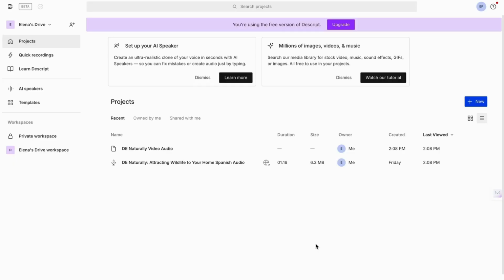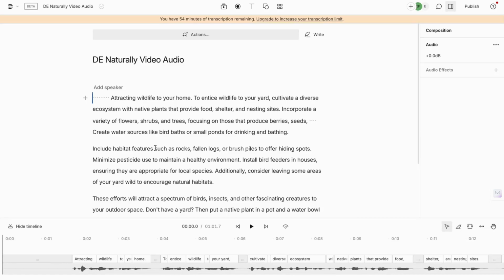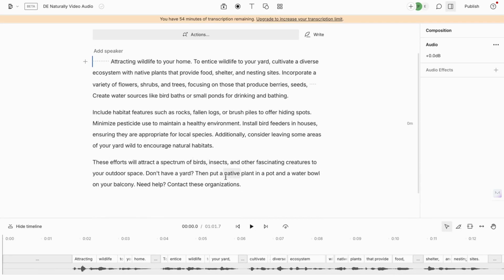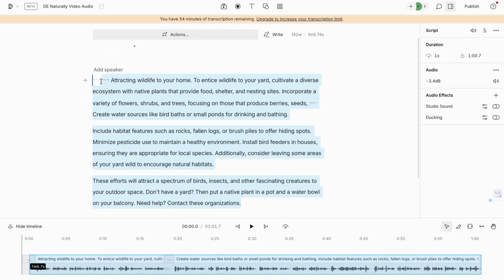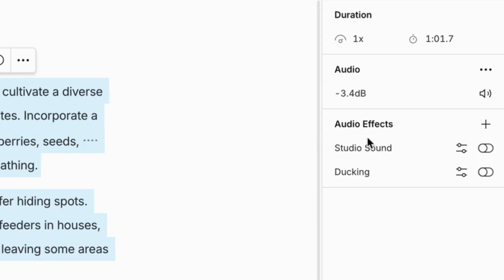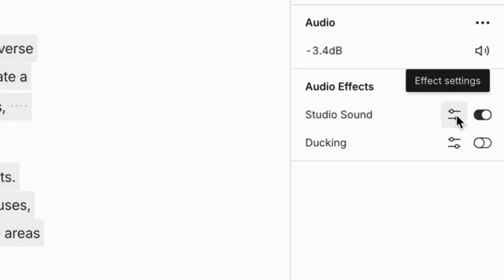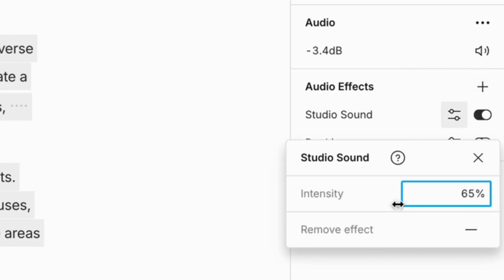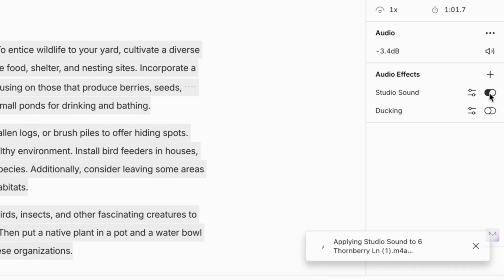How to Improve Video Audio Quality Using Descript AI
In this short video, you will learn more about an AI tool called Descript. Descript is an all-in-one tool for video content creation. This platform can edit videos, replace backgrounds, add text, enhance audio, and so much more. Follow along as I go through and show you how to improve the audio quality in your footage for your video.